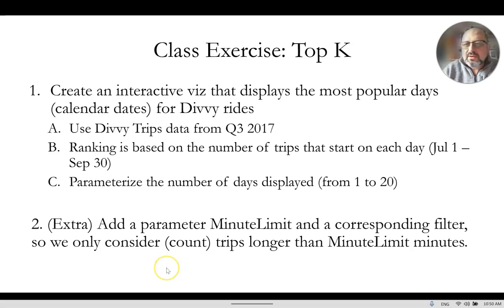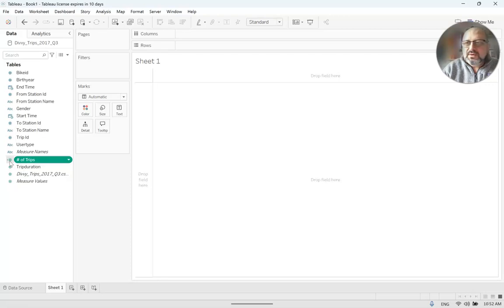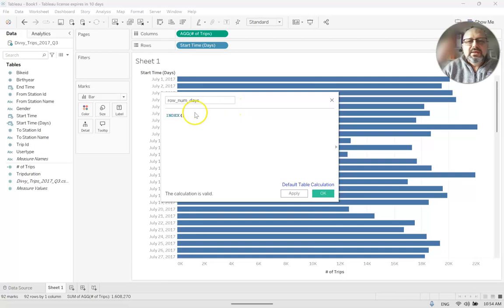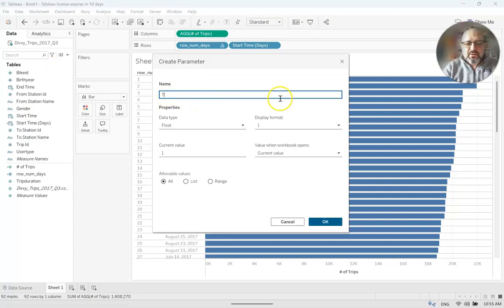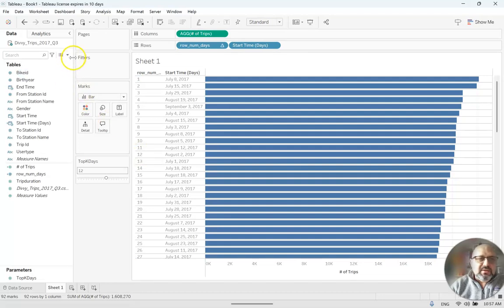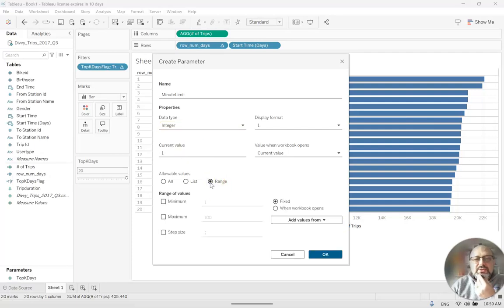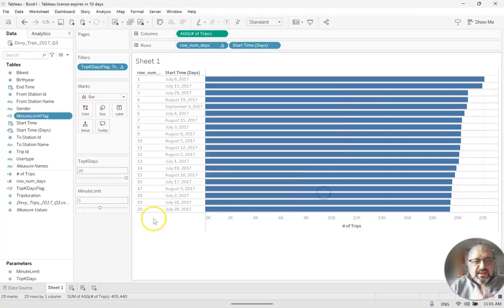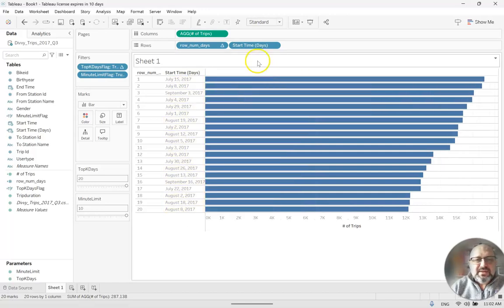TopK Tableau Example using Divvy Data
In this instructional video, we walk through a Top K class exercise in Tableau, demonstrating how to dynamically filter and display the top-performing categories using the INDEX() function, parameters, calculated fields, and filters.

Key topics covered:
✅ Using the INDEX() function to rank items in a visualization
✅ Creating a parameter to allow users to control the number of top items displayed
✅ Writing a calculated field to determine ranking dynamically
✅ Applying filters to show only the selected top K values

By the end of this video, you'll have a solid understanding of how to create an interactive Top K analysis in Tableau, giving users more flexibility and insights into ranked data.